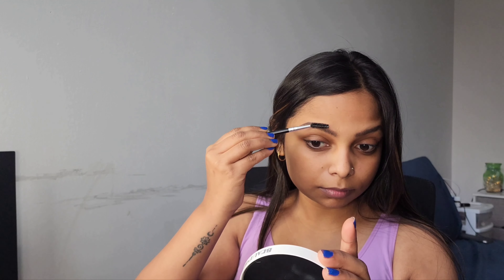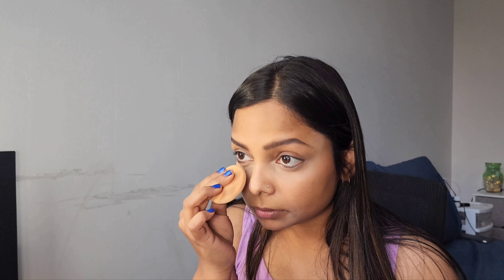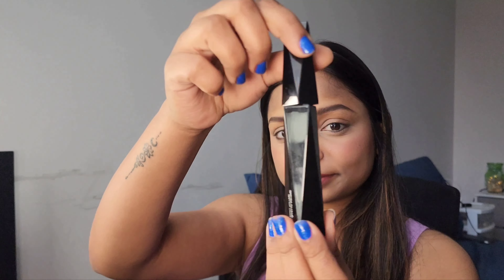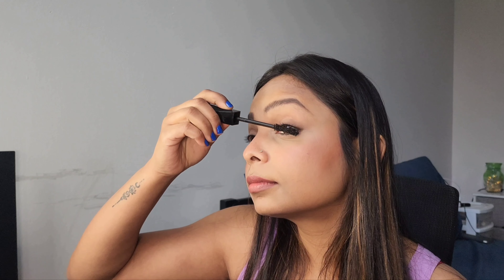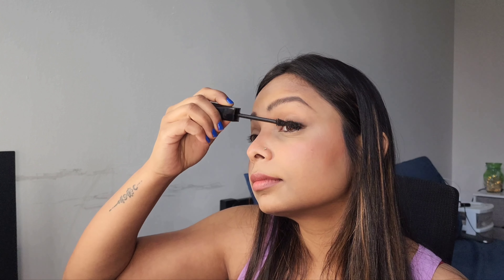Quick Makeup in 5 mins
Hello guys

In this video I have shared my everyday quick makeup routine that will not take more than 5 mins of yours. I have not used any foundation for this look.